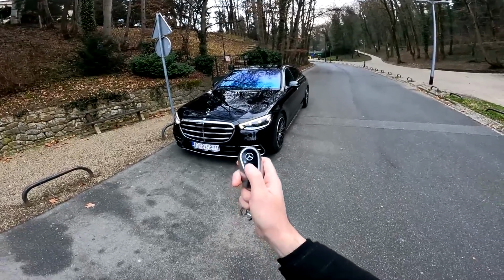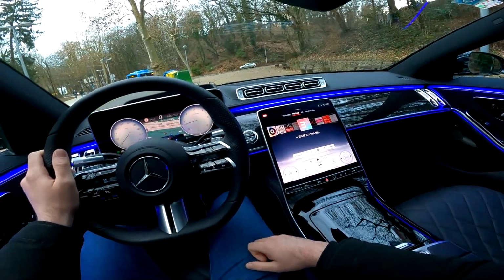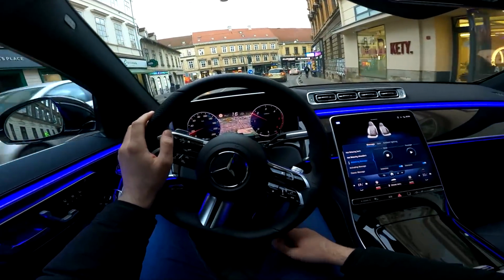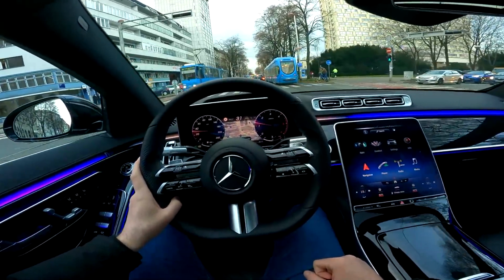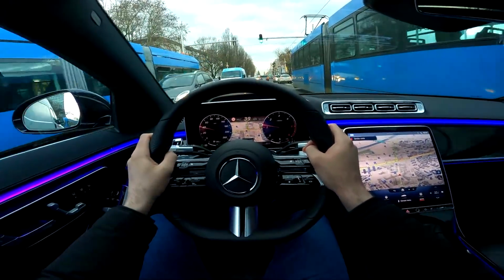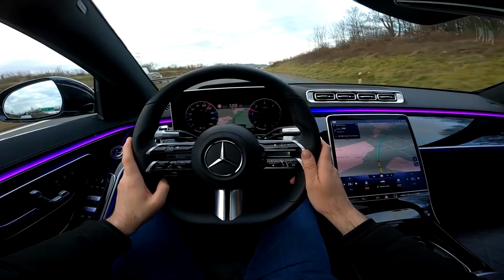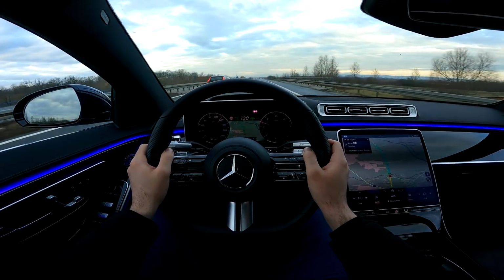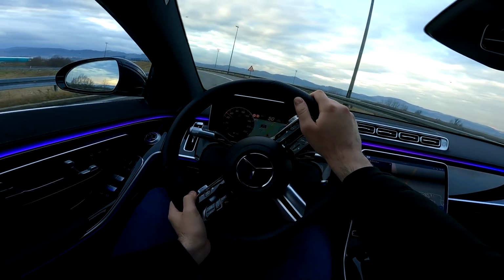New Mercedes S-Class 2021 - POV test drive (augmented reality, autonomus driving, safety systems)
Taking you on a POV test drive during the day, and in this video you can see the various systems in action!

MODEL IN THE VIDEO:
Mercedes S-Class 2021 (S350d) 4MATIC long wheelbase (Lange)
Color: obsidian black metallic
AMG Line
20-inch wheels
Trunk space: 550 litres
3D digital cockpit
Augmented reality
12,8-inch touchscreen
MBUX system
ambient lights in 64 colors
PRICE OF THE MODEL IN THE VIDEO: 185.269 EUR